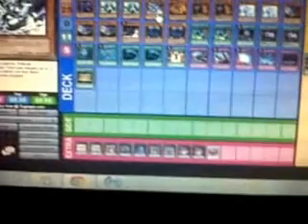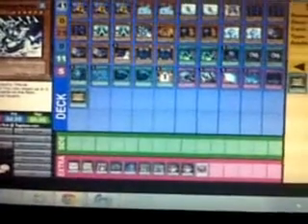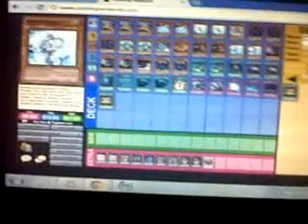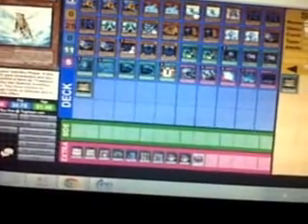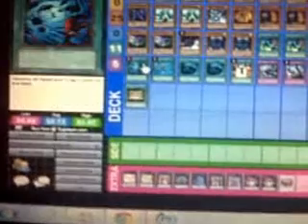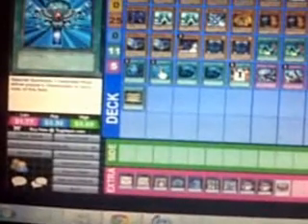Yugioh Frog Monarch Deck June 2012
I LOVE this deck , i think im trying to make it into my own unique obelisk frog build but i am unsure yet , comment on your opinions and please give me advice on how to improve!

ONCE AGAIN IM SORRY FOR THE APPAULING QUALITY.